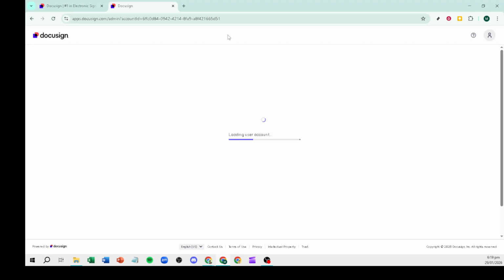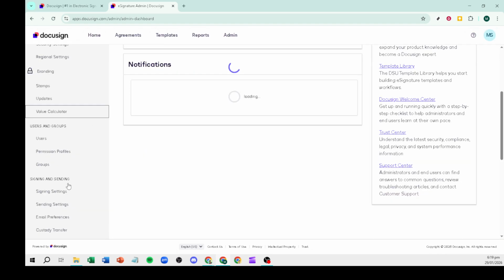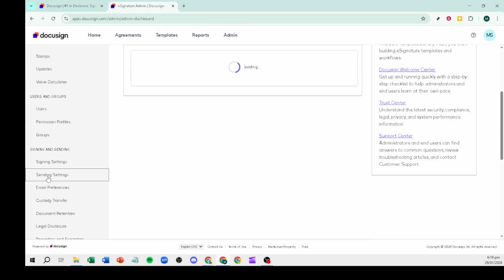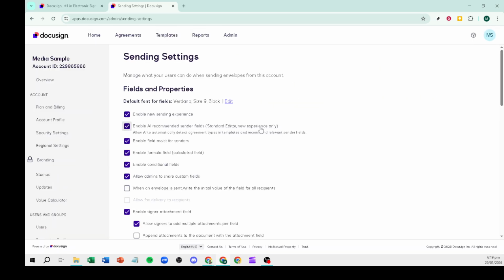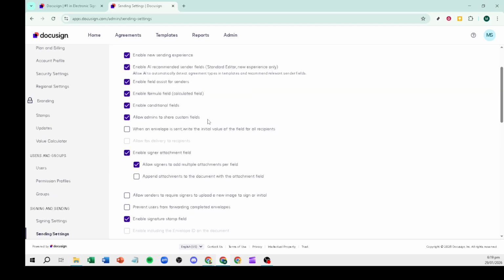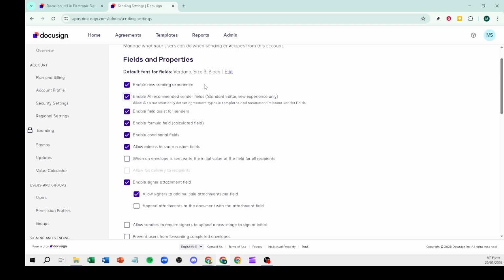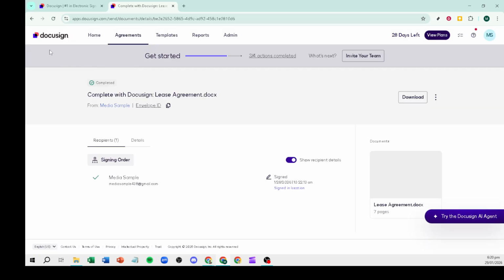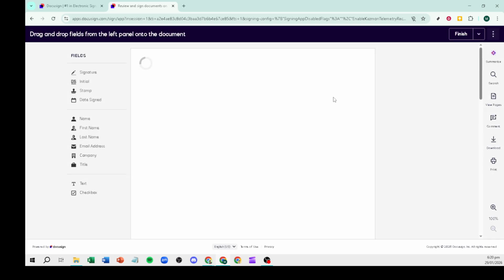How to Control Which Docs Your Recipients See with Document Visibility [Full Guide 2026]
In today's video we cover: control document visibility docusign, how to use document visibility docusign step by step, docusign recipient visibility tutorial 2026, restrict which documents recipients can view guide, docusign envelope document permissions workflow, configure document access rules docusign tutorial, docusign document security settings guide, docusign business workflow automation tutorial, docusign tips and tricks, docusign beginner guide, docusign full guide 2026, docusign workflow tutorial, docusign training video